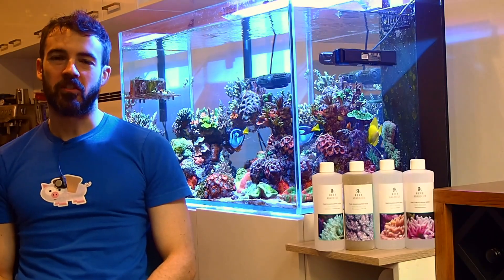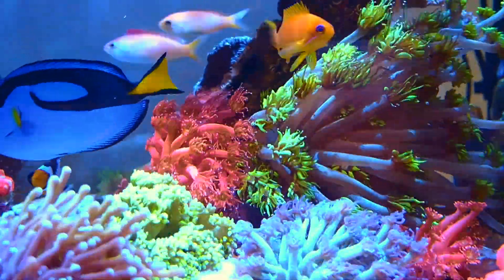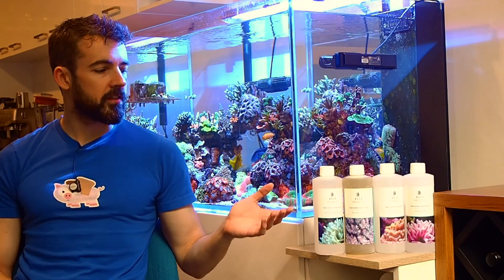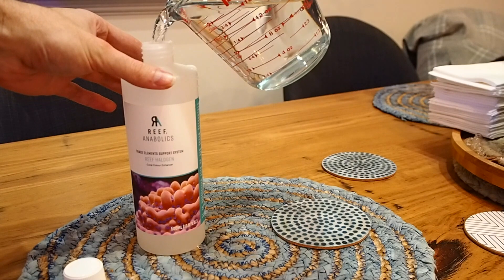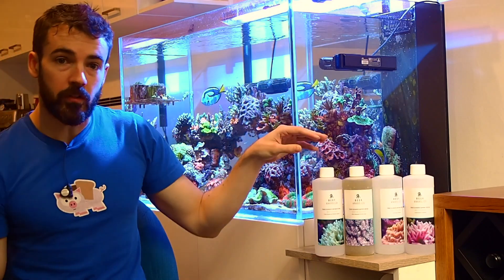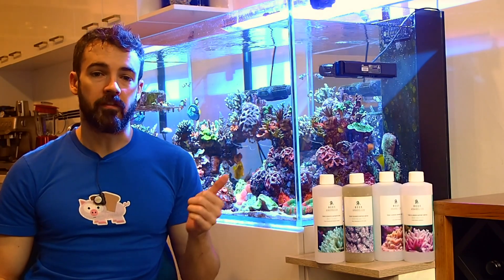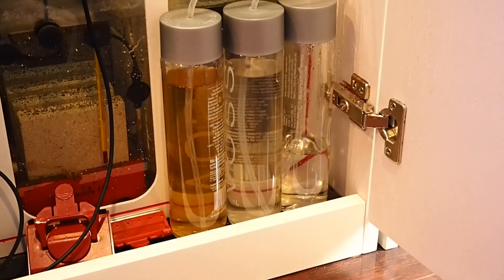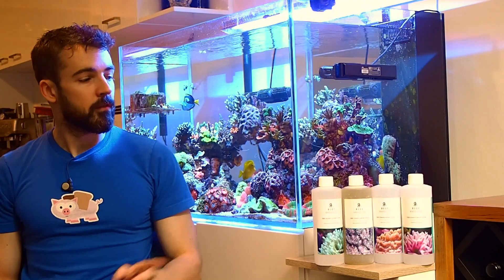Expert Reefing for the Lazy Reefer - Reef Anabolics Trace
Not really a review today... more of a discussion on how and why you should dose trace elements to your tank, and a guide on how to do it easily and fully automated with Reef Anabolics!